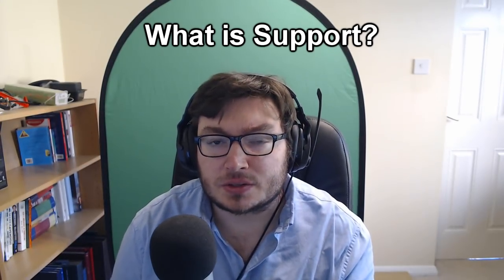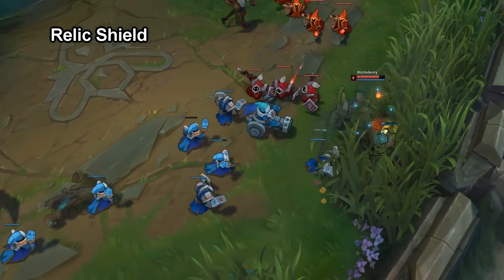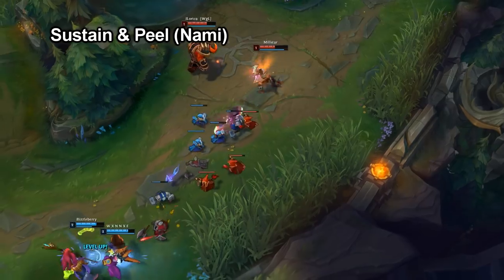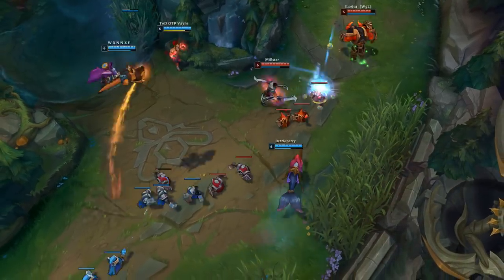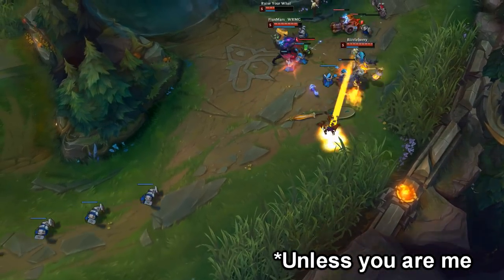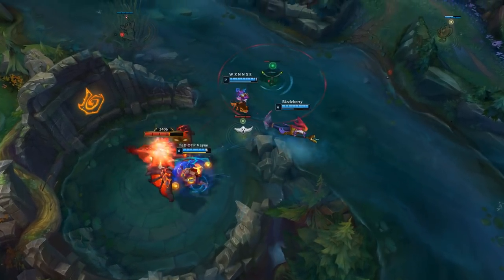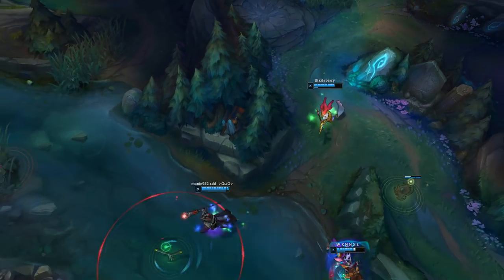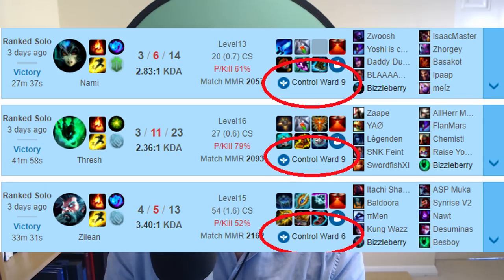How to Support in League of Legends - Support Guide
This how to play support guide is to try and help you understand what you need to do as a support, what roles there are and how to increase your winrate with macro play with vision and the use of certain champions.

As always guides are exactly that - a guide on what you should do and hopefully this support guide will help you think about what you are doing in your games and what you are not!

Timestamps:

What is support? [0:36]
What Starting Item to take? [1:30]
Which Support to Play? [2:30]
How to Improve as Support? [6:42]
How to Work on MACRO? [8:43]
What items to buy? [14:00]
Laning Phase [16:50]
Mid-game Advice [22:10]

Special thank you to those of you that support me, I did my best in this video and am always looking to improve, so any advice to nudge me in what you need will always be helpful. Good luck on your climb!